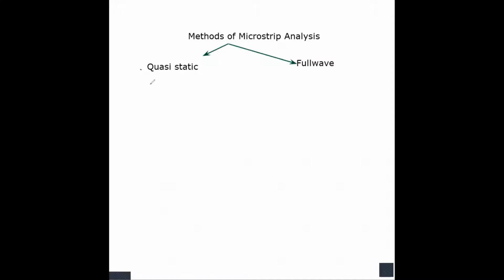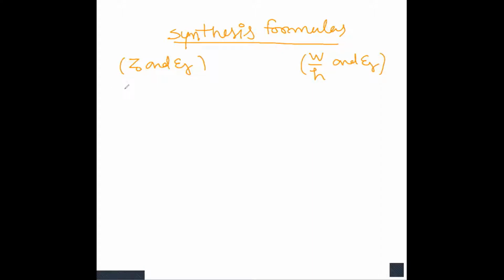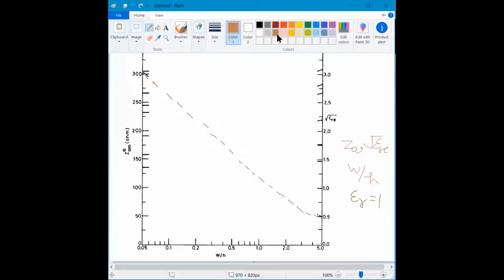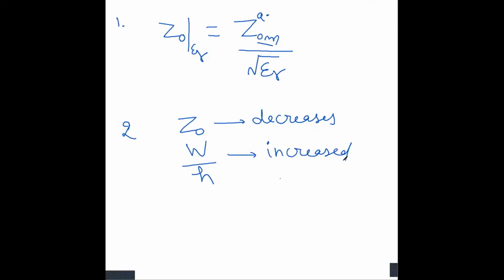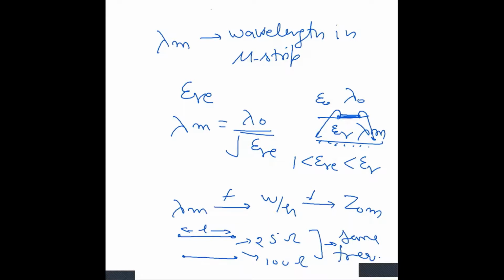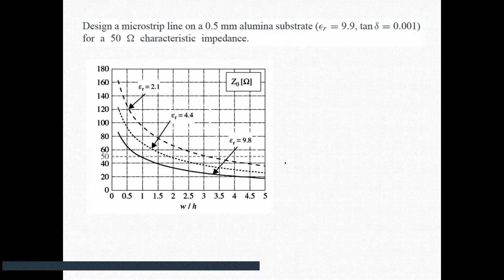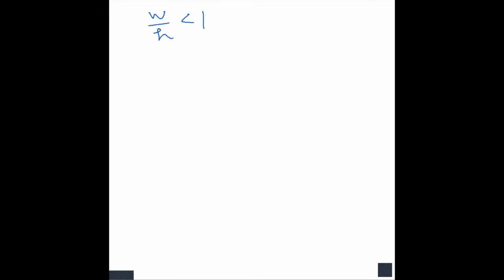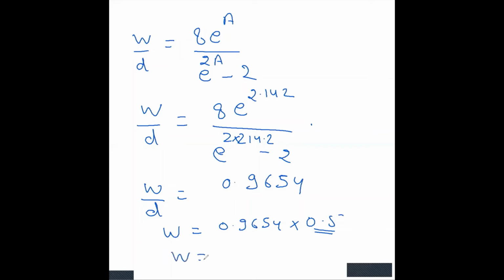Microstrip Transmission line Part-2 (Design Equation)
In this lecture, you will learn how to calculate the microstrip line parameters so that you can design a practical microstrip line for the microwave application